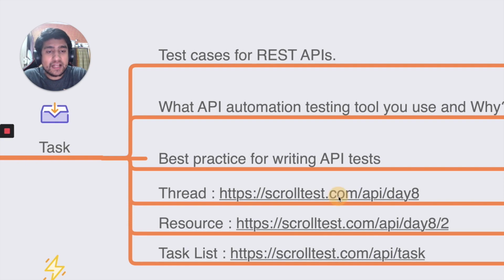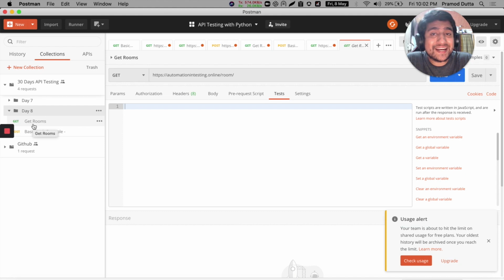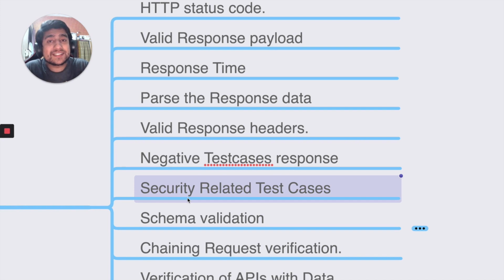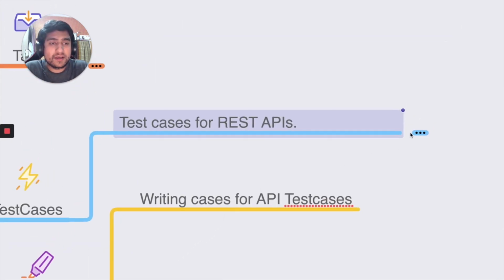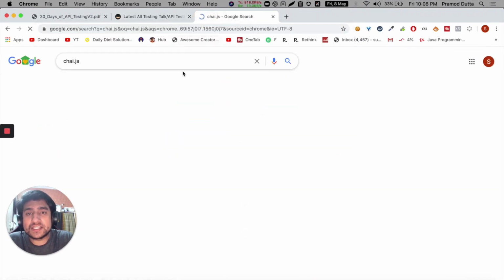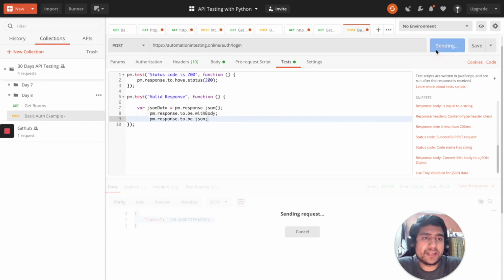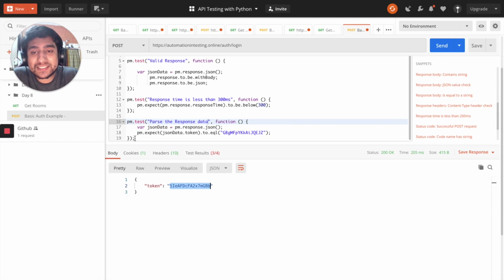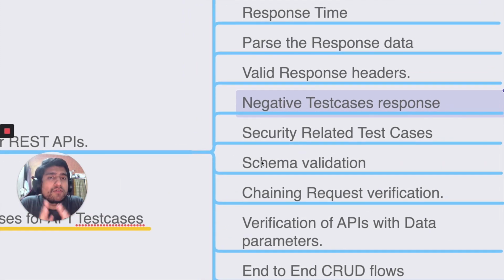REST API Test cases using POSTMAN | 30 Days of API Testing | Day 8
In this video of 30 Days of API Testing Challenge, We are going to learn Rest API Test cases using Postman.

I have added a complete list of API Test-cases that you can use in next API Testing Project.

Day 8 Task : Test cases for REST APIs.

API Testcases

- HTTP status code.
- Valid Response payload
- Response Time
- Parse the Response data
- Valid Response headers.
- Negative Testcases response
- Security Related Test Cases
- Schema validation
 - Field Type
 - Mandatory Fields
- Chaining Request verification.
- Verification of APIs with Data parameters.
- End to End CRUD flows
- Database Integrity Test Cases
- File Upload Testcases

🚀 BONUS VIDEO 🚀

HTTP is a connectionless text based protocol. Clients (web browsers) send requests to web servers for web elements such as web pages and images. After the request is serviced by a server, the connection between client and server across the Internet is disconnected.

📘In this series of 30 Days of API Testing , 📘

You are going to learn the about the concepts of API, API testing, web services and HTTP Methods basics which are helpful in API testing interview questions.

You will learn about everything API Testing Using Postman, SOAPUI, PAW and many more API Testing Tools in these 30 Days.